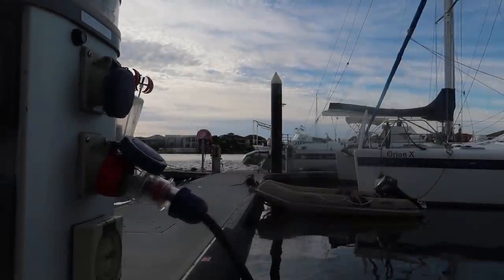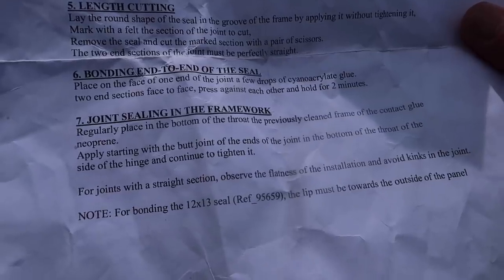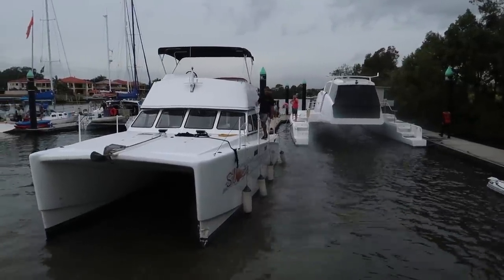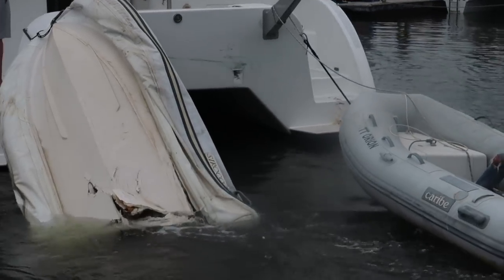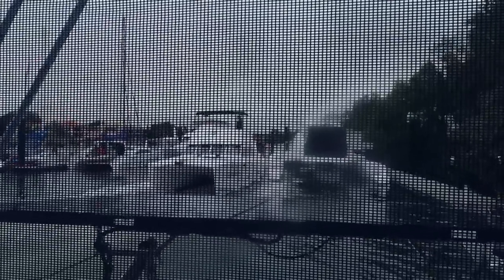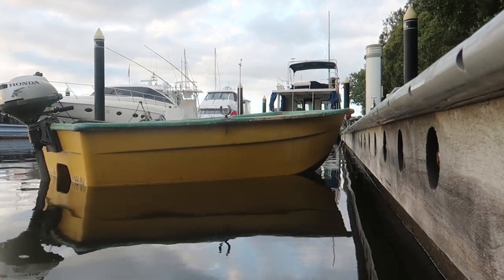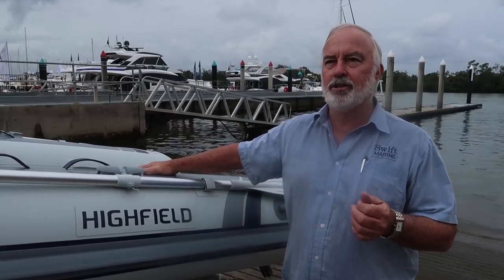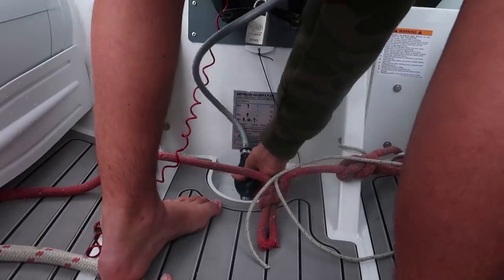BLUEWATER sailing catamaran CRASH - Ep 86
BLUEWATER sailing Catamaran CRASH.
We had less than 24 hours left in the marina and all was shaping up nicely when mayhem was let loose in the berth right beside us. A bluewater power cat’s throttle jammed on and in the space of a few seconds it ran amuck in the marina damaging itself and two boats beside it. We were very lucky to narrowly miss out on coming a cropper ourselves!
In other news with a little help from Highfield Pacific boats and Smart Marine we purchased a new Highfield dinghy.

Music
Luna Keller – I don’t know where I’m going
David Mumford – Singing in the rain instrumental
David Mumford – Ball and chain

WHO ARE WE? In 1997, after missing out on his Olympic rowing medal dream, Rob decided to row a tiny seven-metre plywood boat, 2500 miles from Tenerife in the Canary Islands to Barbados in the Caribbean. It took 6 weeks and he and his rowing partner, Phil Stubbs, won the inaugural Atlantic Rowing Race. His first taste of a blue water ocean crossing.
Skip forward to 2014, and married with three children we invested in Javelot a 43 ft Fountaine Pajot catamaran. Armed only with Robert's 3 years of racing P class yachts from the age of 11 to 13, and Rachel's non existent sailing knowledge, we set off to learn the ropes of ocean sailing. We broke stuff, replaced stuff and got to know our boat before heading offshore with the kids, Finn 17, Declan 15 and Ivan 12, in tow. Through trial and error, we have become confident wayfarers.
Our plan? To sail around the world. Part of the journey will be retracing Rob’s eldest brother Kerry’s travels at sea. Using Kerry’s original letters from the 1970’s we will re trace his movements from Australia through Indonesia and South East Asia to Cambodia where Kerry’s life was cut short after straying into Cambodian waters in 1978. Kerry and two friends were attacked by a Khmer Rouge gun boat, captured, tortured and executed.
Follow us in real time on Instagram and Facebook